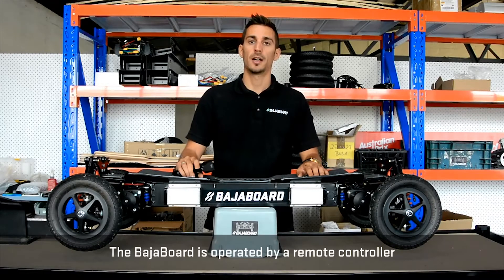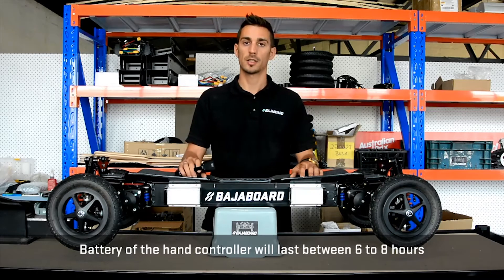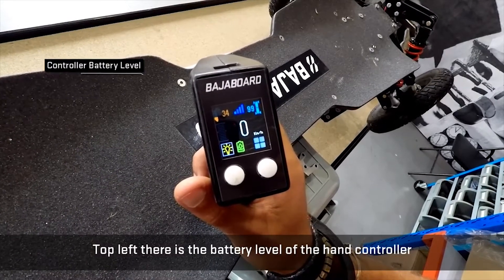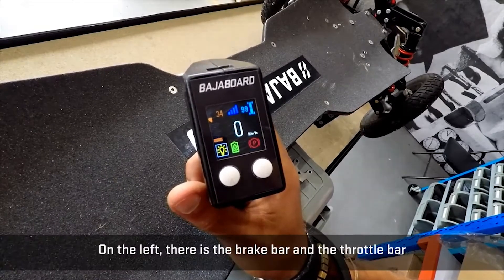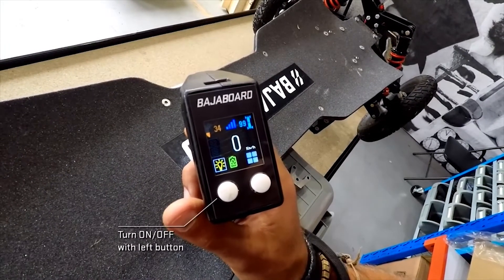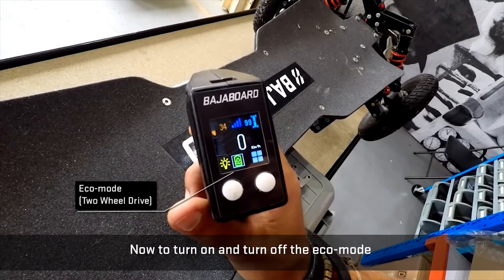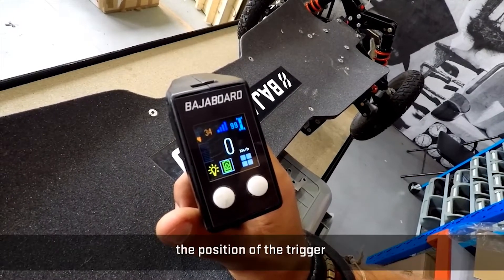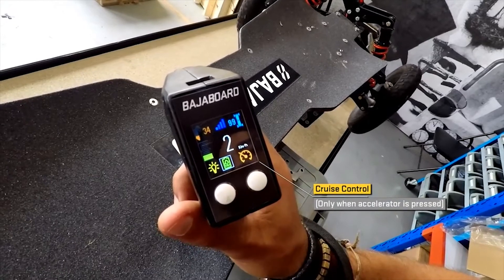BajaBoard Controller Basics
BajaBoard's acceleration and braking are controlled by a remote trigger activated hand controller.

In this video, we take a high level look at the basics of the controller home screen.